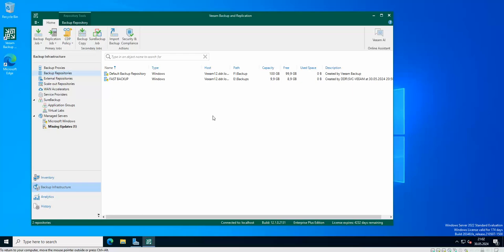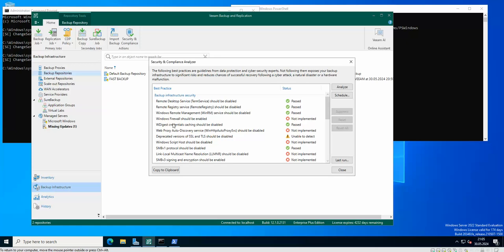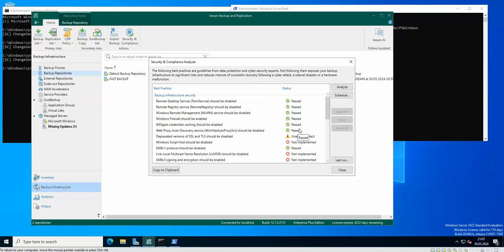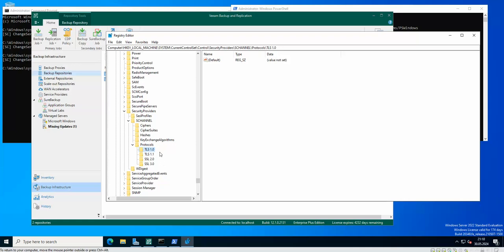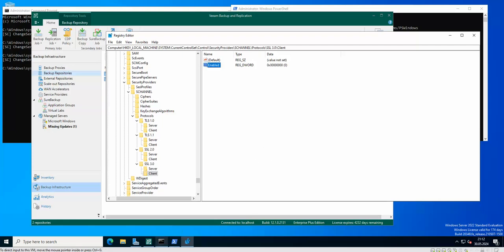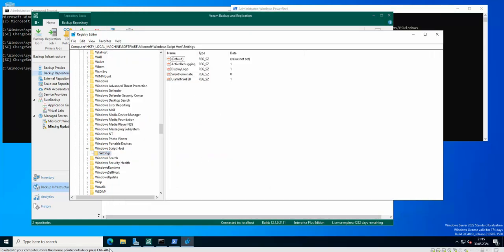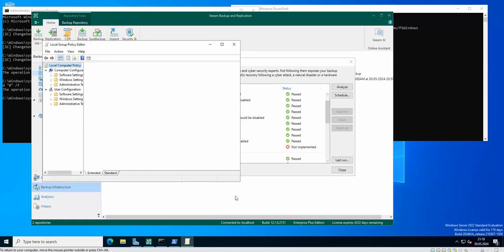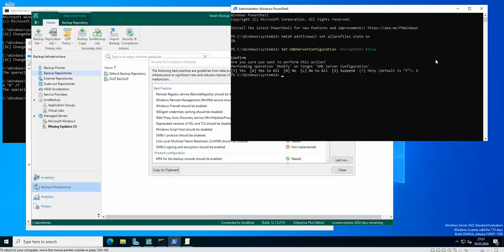Veeam 12 Tips & Tricks - Securing Veeam with Security & Compilance Analyzer Part 1